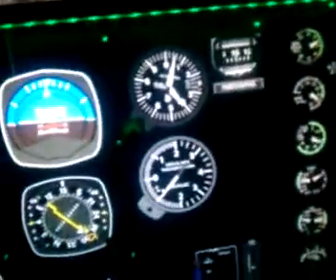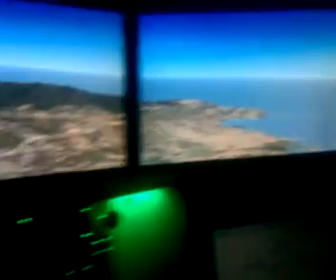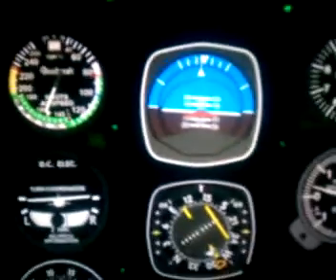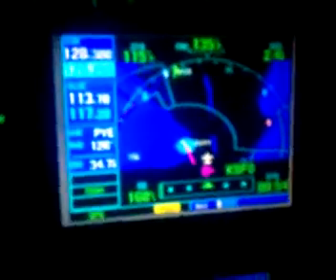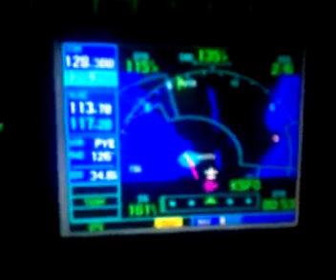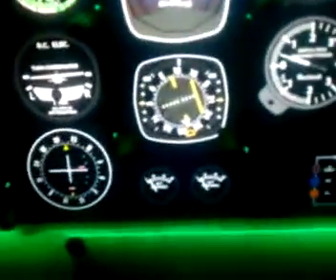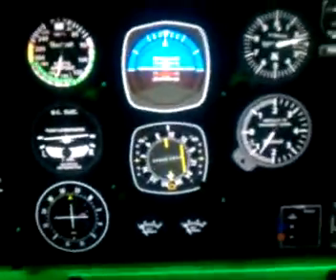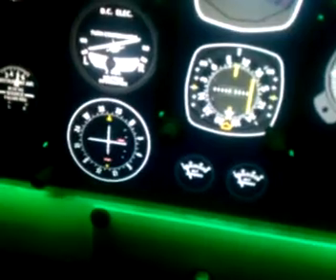Landing at San Francisco Intnl RWY 28R